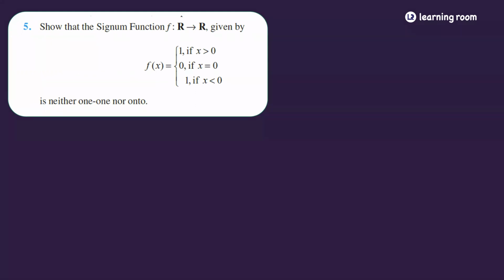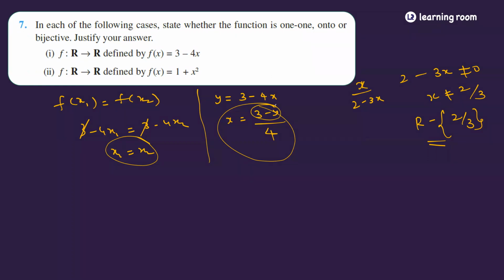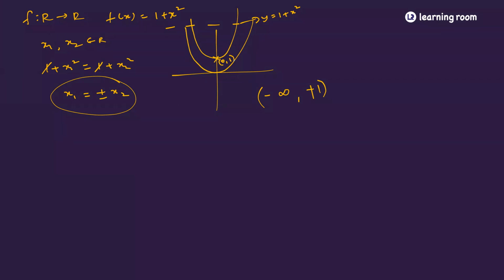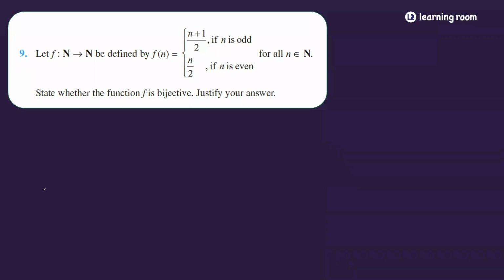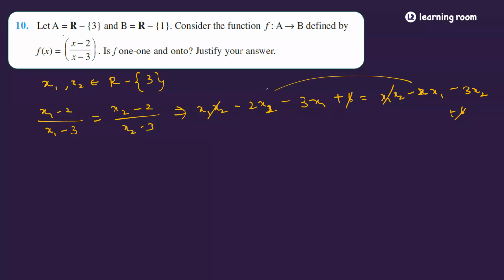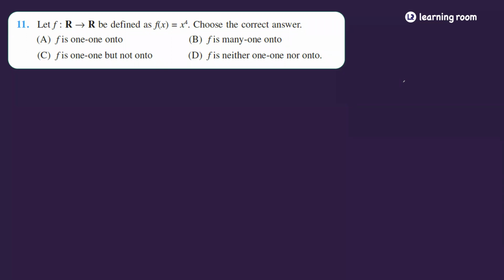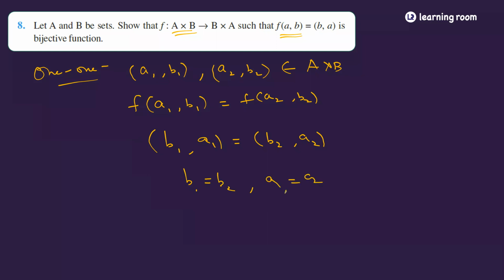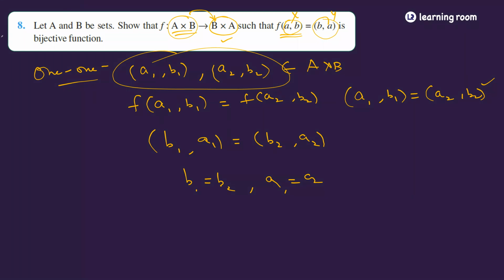5th apr Math GMT20230405 113835 Recording 3840x2160